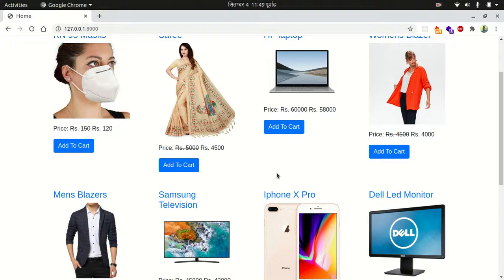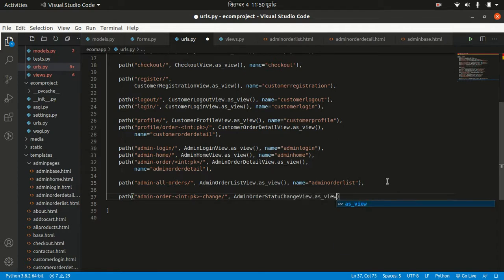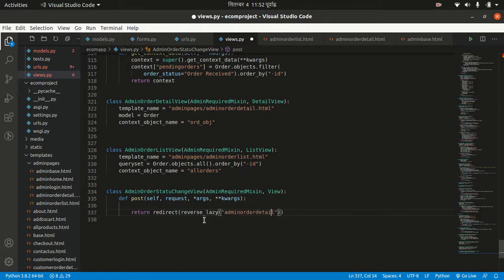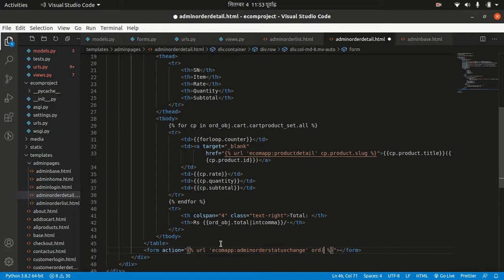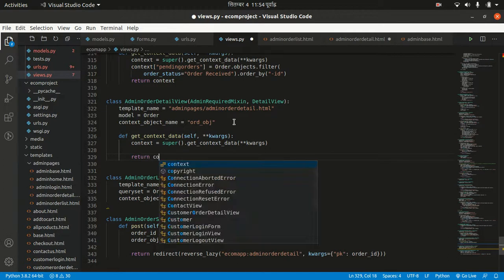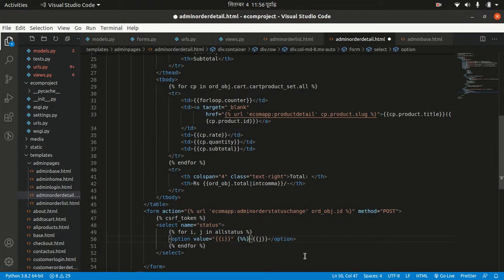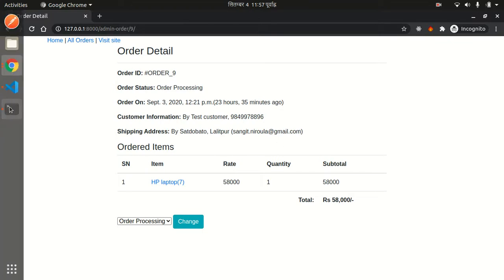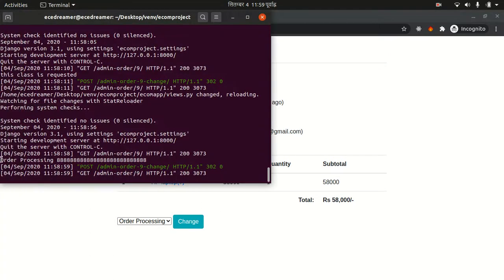Ecommerce Site using Django Framework | Part 12| Admin Panel, Order Management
Change Order Status in Django Ecommerce Site